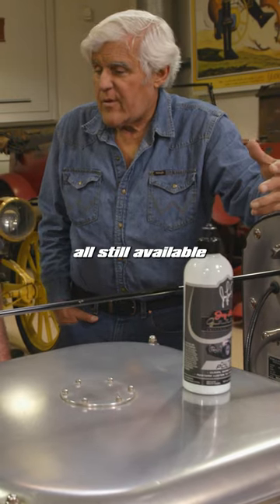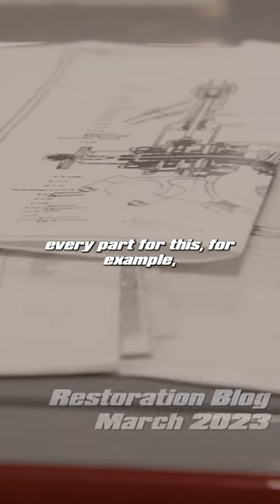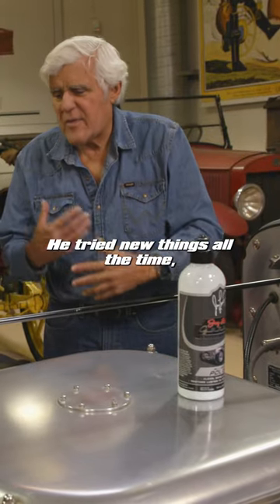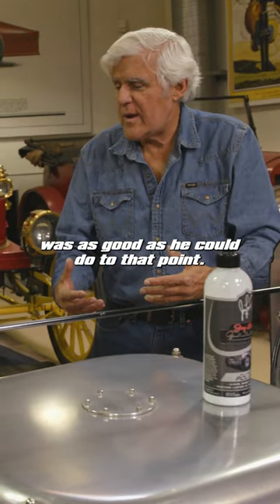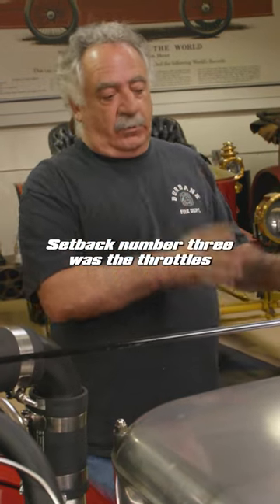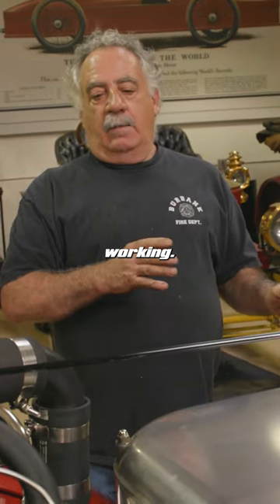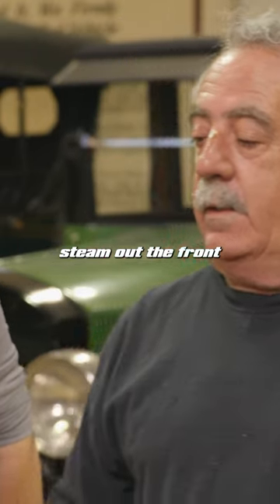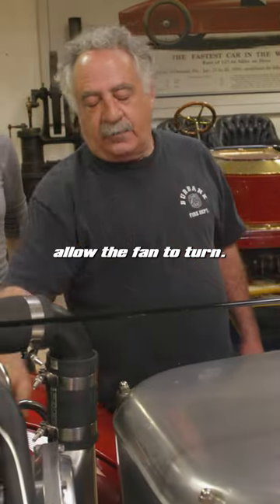Coming Soon: Restoration Blog March 2024 - "Abner Doble's Drawings" - Jay Leno's Garage